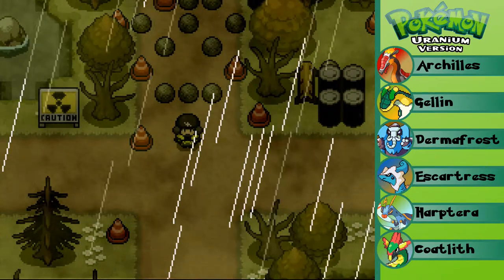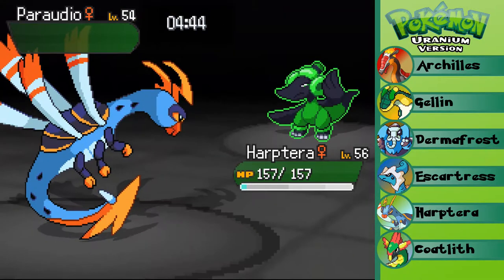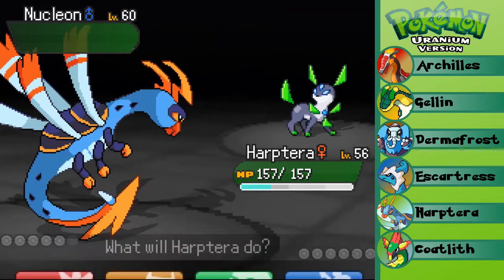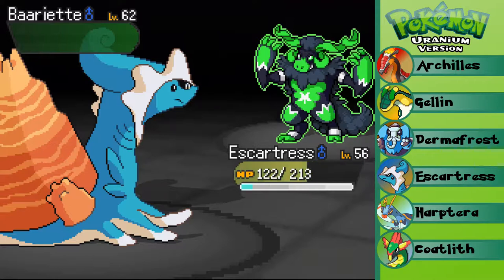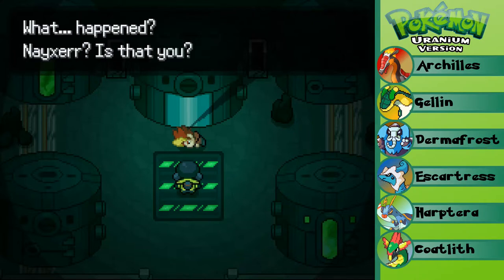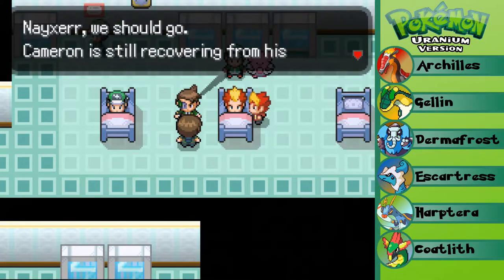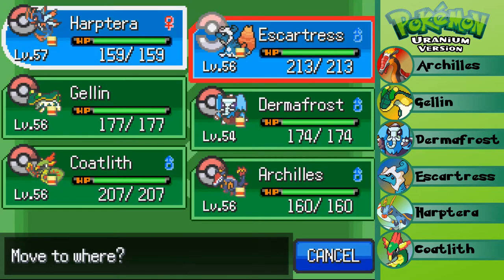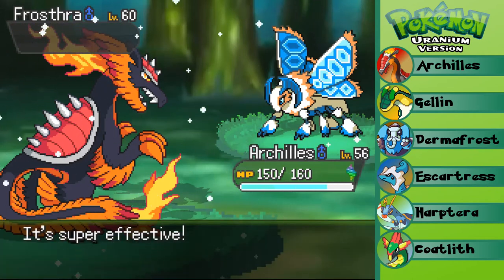Pokémon Uranium - Episode 50 - This Can't Be Happening!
Pokemon Uranium is a fan made pokemon game with a ton of new pokemon. I have played through it once before it was complete and I enjoyed it. So I decided to restart the game and record a series of it. Hope you enjoy :)